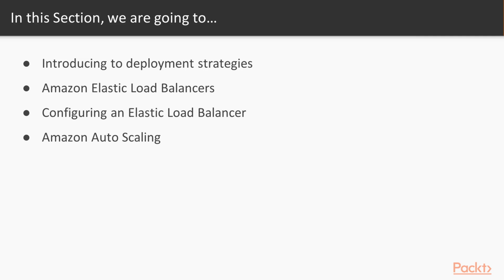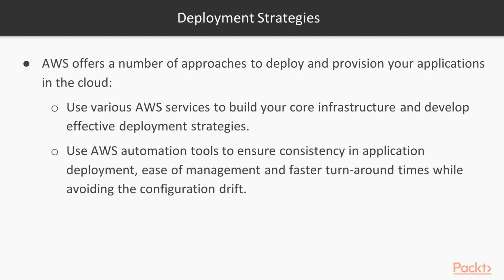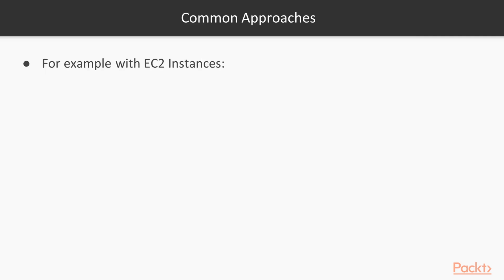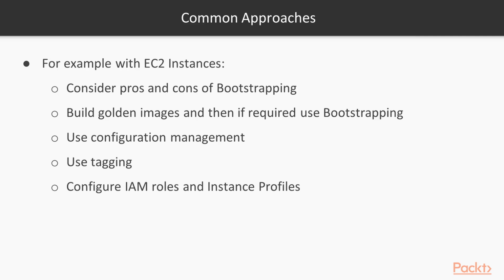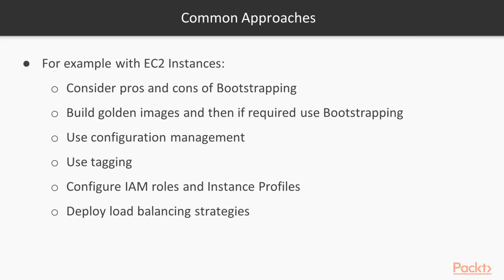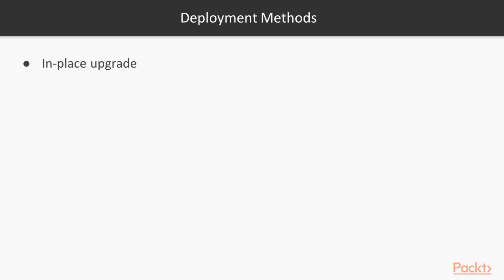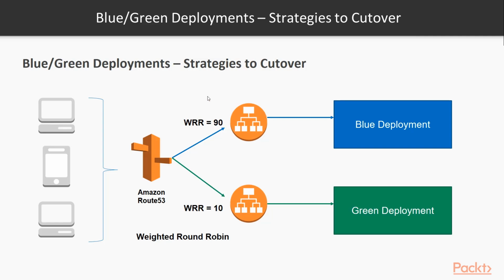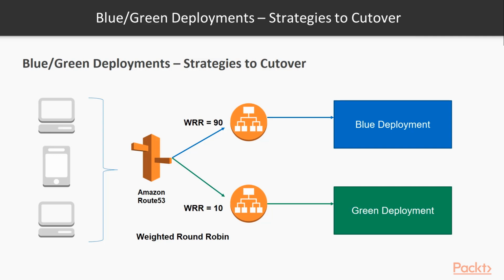AWS Certified SysOps Administrator: Introduction Deployment Strategies | packtpub.com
This video tutorial has been taken from AWS Certified SysOps Administrator – Associate (SO1-C01) Certification. You can learn more and buy the full video course